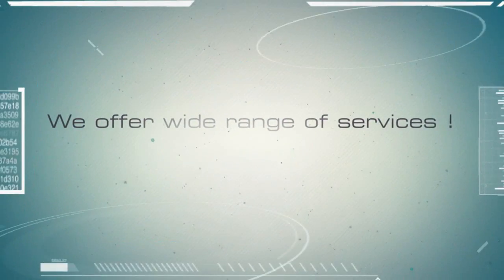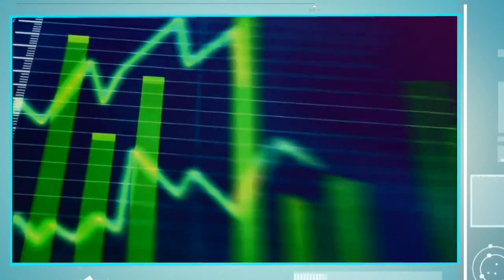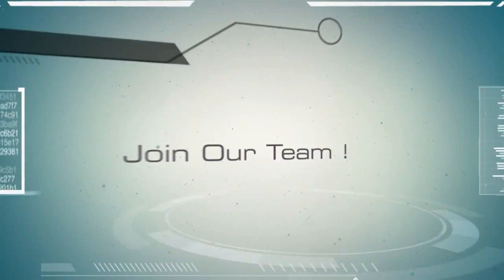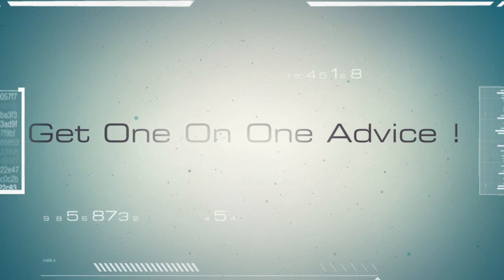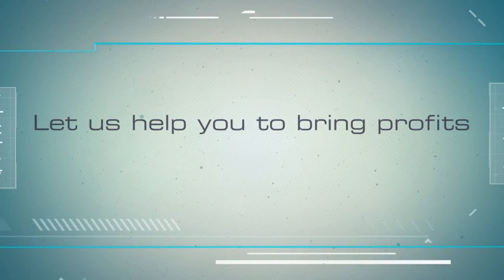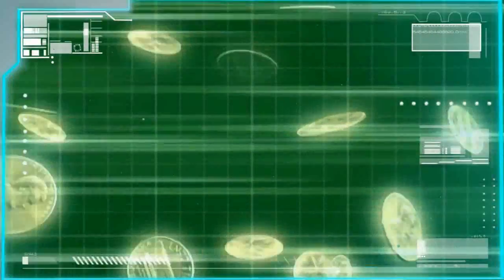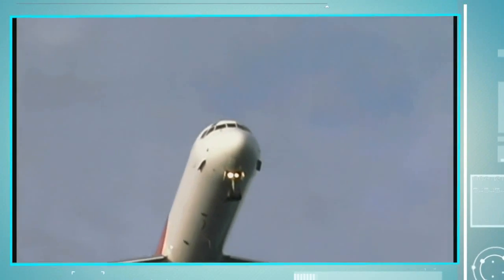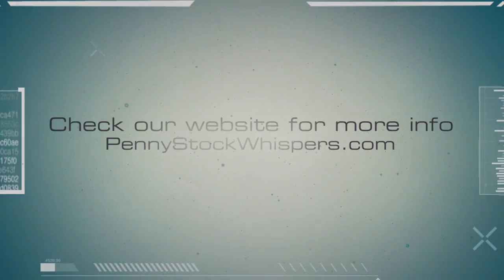Learn How To Trade Penny Stocks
Learn how to play the penny stock market with experts to guide you. Join the investor community and trade in a live chat room.